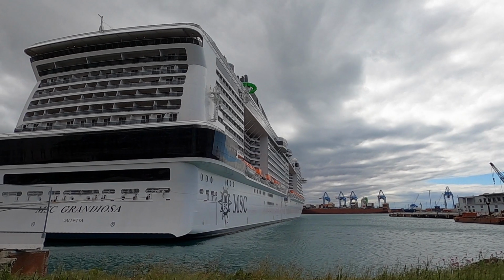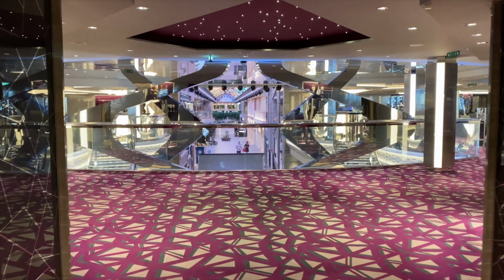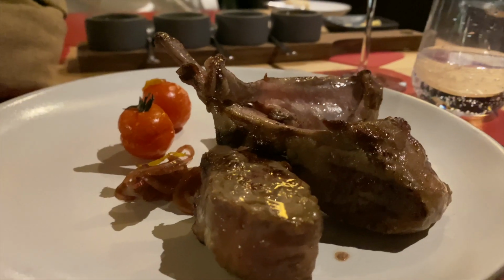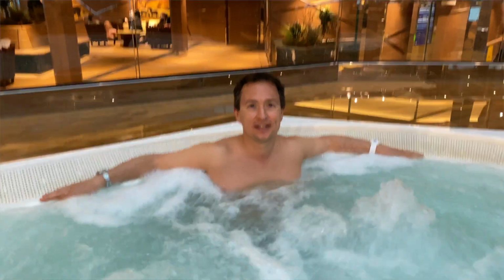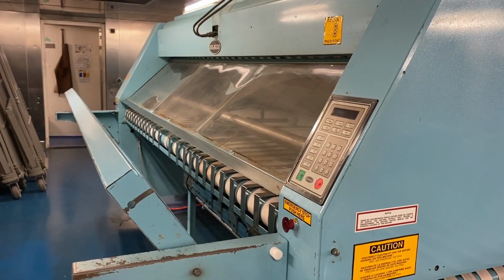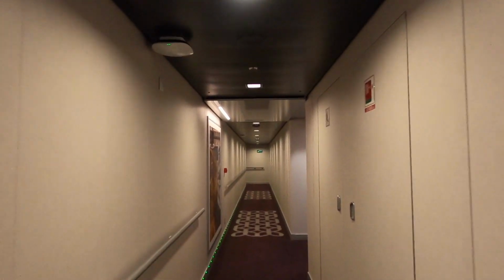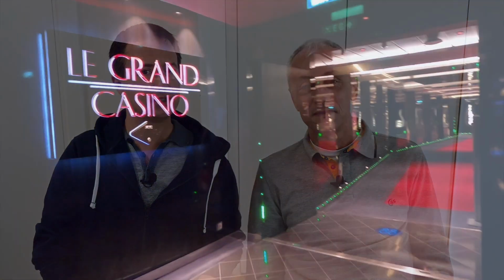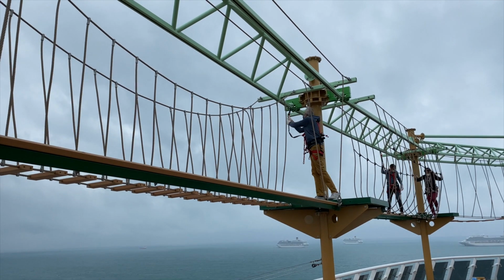Msc ship tour - Our Review of the MSC Grandiosa [April 2021]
Msc ship tour  - We recently disembarked from the MSC Grandiosa less than a week ago. In this video we’re going to give you an MSC Ship Tour - specifically of the MSC Grandiosa!  We will tell you all the good, the bad, and the opportunities for improvement. We will take you around the ship and we will give you a tour of all the main venues.

The ship is huge, in fact at full capacity is able to host 6334 passengers and has 1704 cabins.

On this MSC ship tour we will take you to the main dining rooms, buffet, pools and lounges. We will also give you a tour fof our balcony cabin and the SPA.

We are two Canadians currently living in Italy.  We moved to Italy in November 2018 to start a new chapter of our life's and we would like to share our story with. We hope you enjoy it.

About us:
In March 2017, Rick and Andrea (confessed Travel Addicts) started a Facebook Group called Travel Addicts as a way to share their travel photos and videos not just with their own respective friend's lists – but with the world.  Part of the reason was for bragging rights (I mean, that’s kind of the point of sharing photos, right?), but also to help answer questions to others about the destinations they have visited.

After inviting some of our friends and family, it grew and grew – and as of June 2019, the group has grown to over 200,000 members!  One reason for our success, we believe, is that we have done our best to ensure only high-quality photos and videos get shared, all while limiting the use of commercial content.